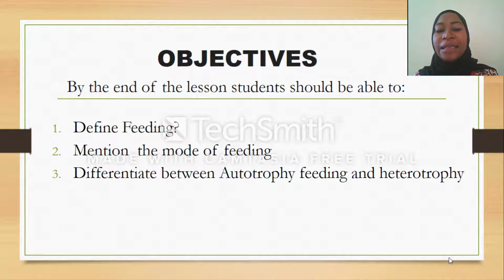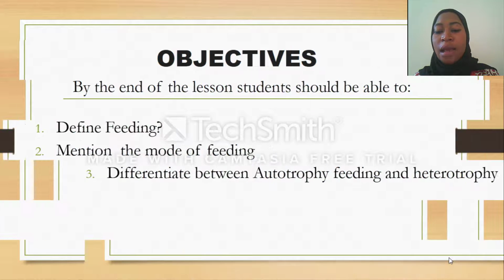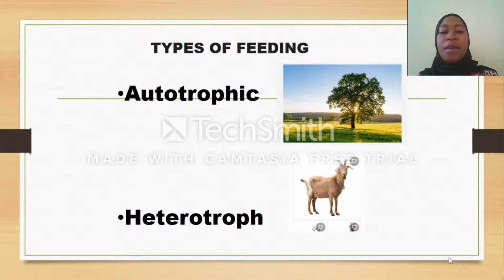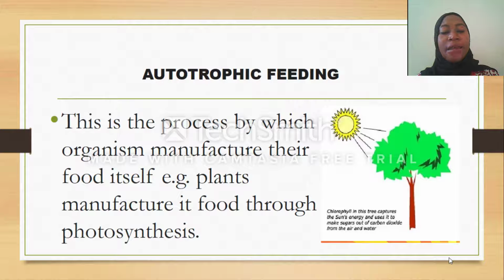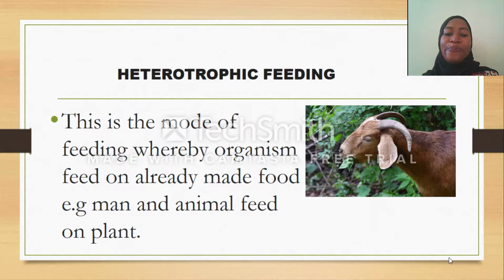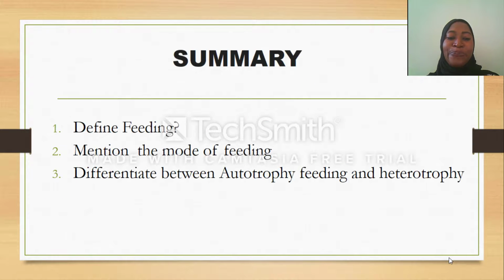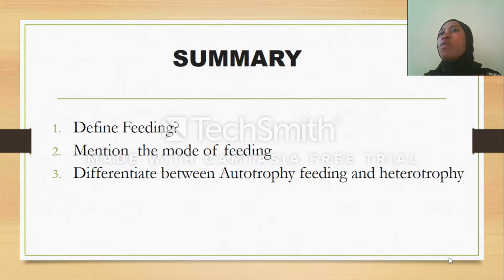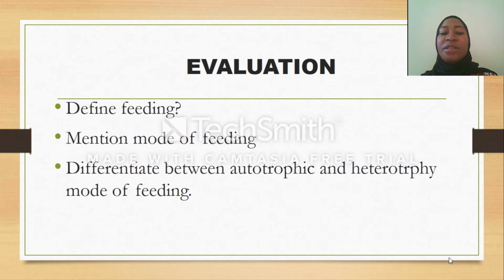How to teach mode of feeding in basic science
Feeding and Mode of feeding